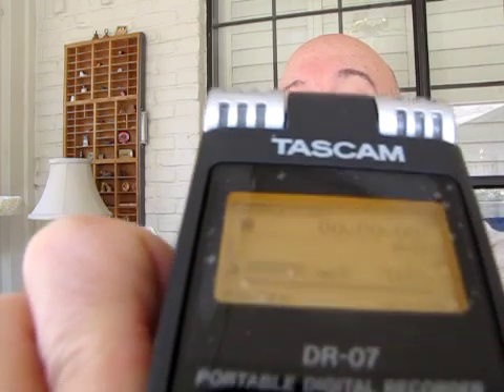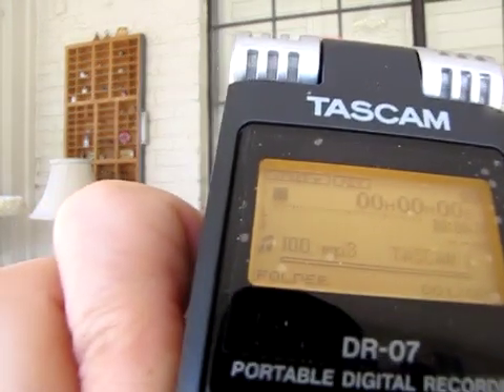How To Use Your Tascam DR-07 - part 1 of 5: Intro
How to use a Tascam DR-07 portable digital recorder
Intro and powering up the DR-07